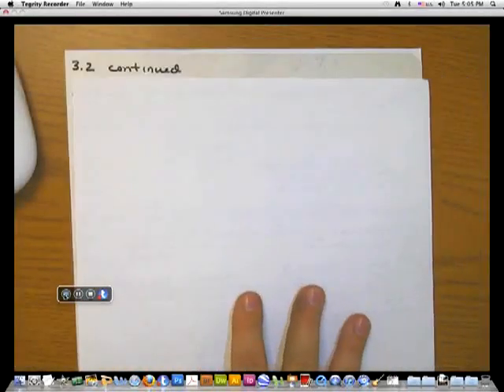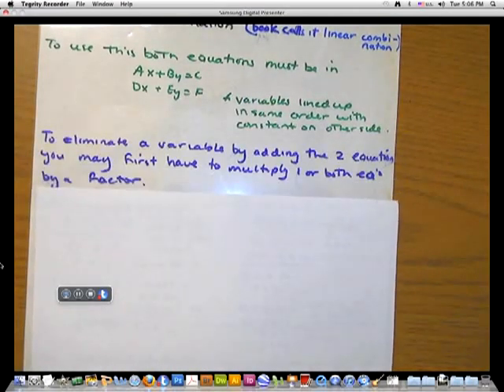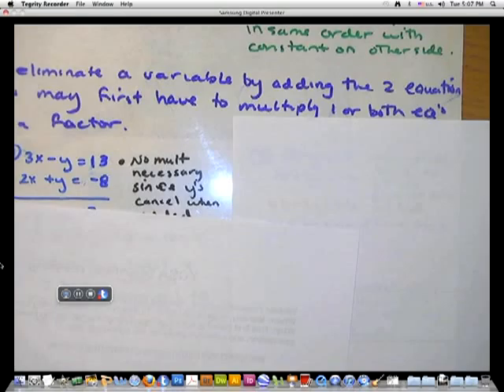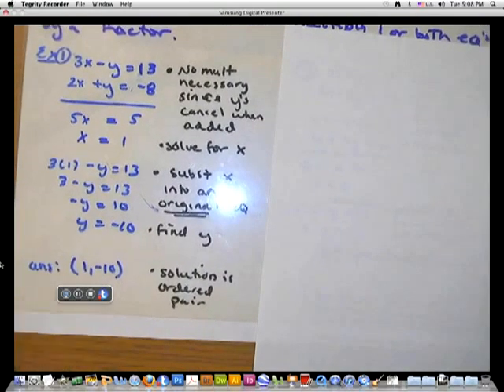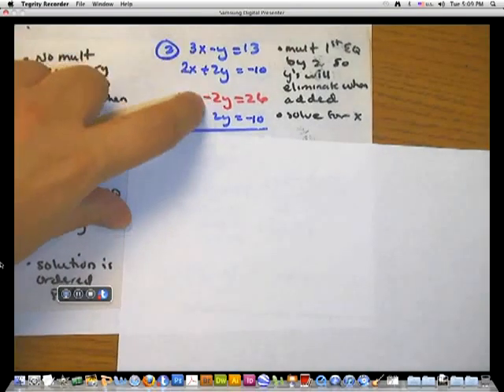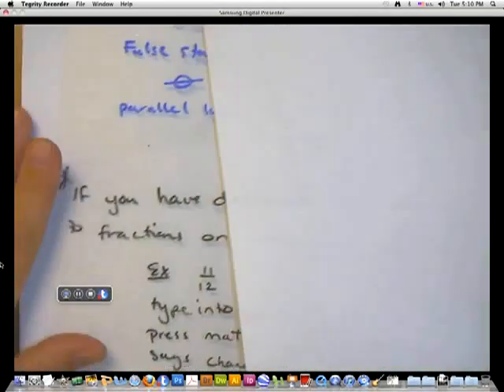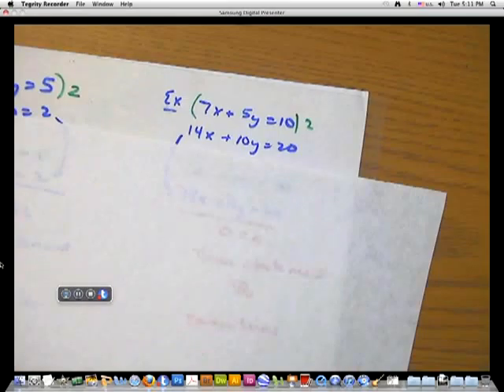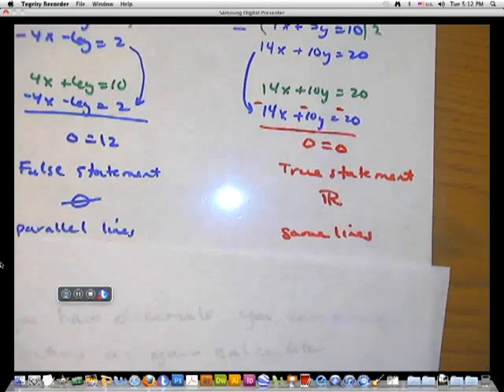3 2B solve w elimination